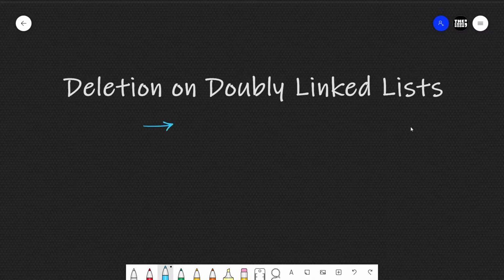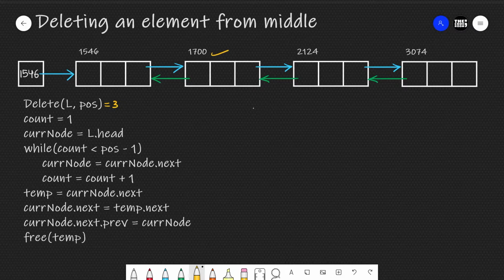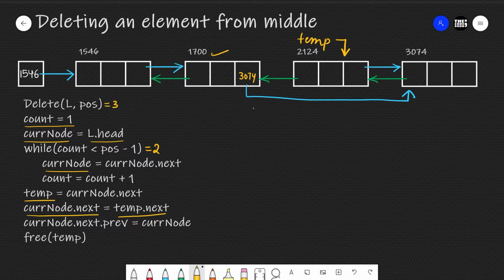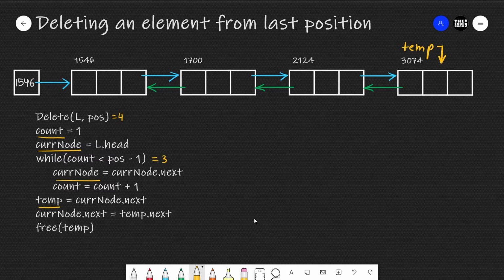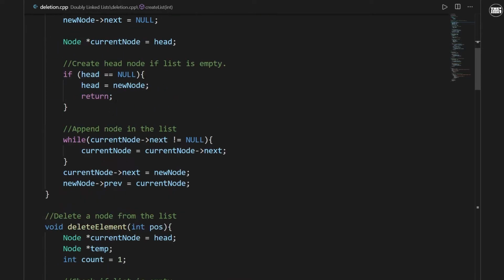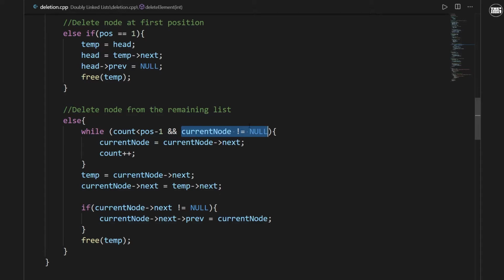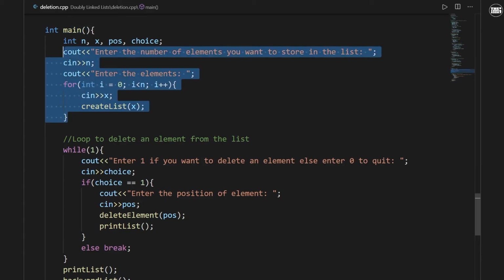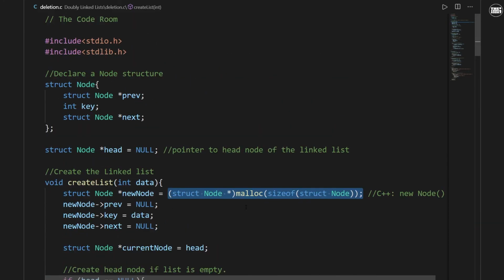Linked Lists - Deletion Operation on Doubly Linked Lists in C/C++ | (Part - 8/12) || The Code Room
In this video, we will learn how to delete an element from a Doubly Linked List. We can delete an element from three positions: at the beginning of the list, anywhere in the middle of the list, or at the last position.

Timestamps
00:00 Introduction
00:38 Deleting the first node
01:38 Deletion in the middle
04:33 Deleting the last node
06:21 Implementing in C++.
11:37 Implementing in C